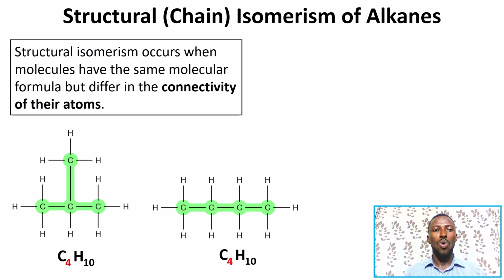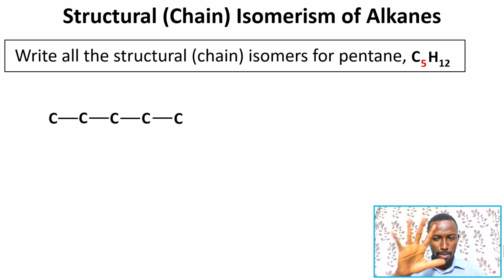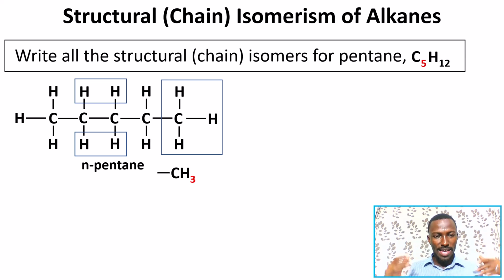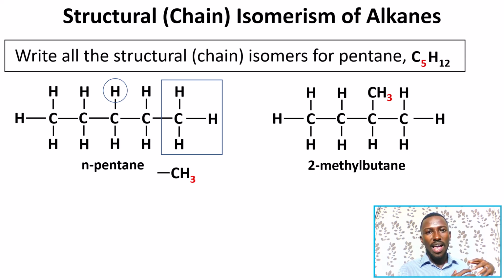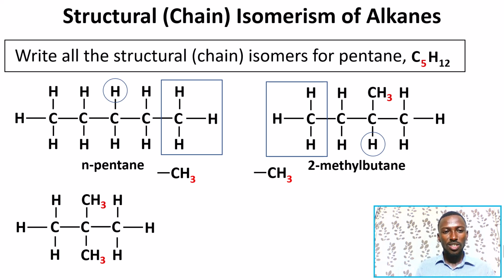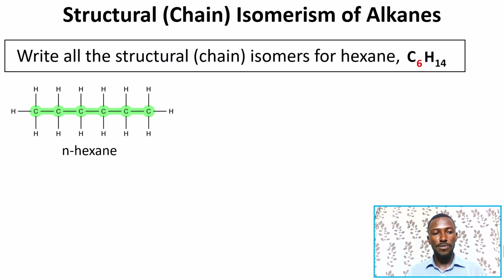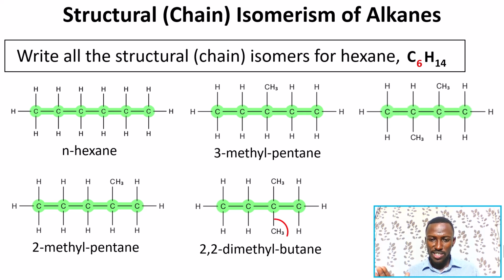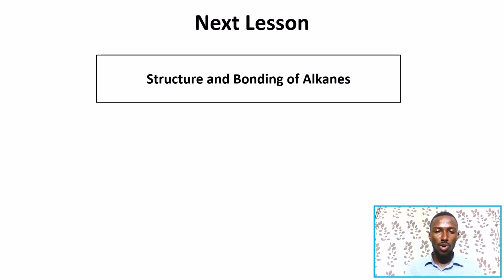Isomerism in Alkanes Explained | Worked Example | WASSCE | A level Chemistry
Welcome to Learner’s Aid! 🎓
In this video, we take a fun, simple, and unforgettable journey through isomerism in alkanes — where identical molecular formulas secretly disguise themselves as different compounds!

💡 What you’ll learn:

What isomerism means in organic chemistry

Why alkanes can form chain isomers (straight-chain and branched-chain structures)

How to name and draw alkane isomers correctly

Step-by-step examples from butane (C₄H₁₀) to decane (C₁₀H₂₂)

Funny analogies to make isomerism stick in your brain like super glue 😄